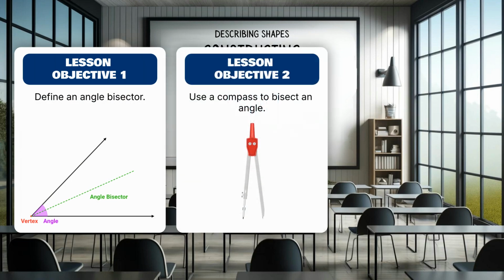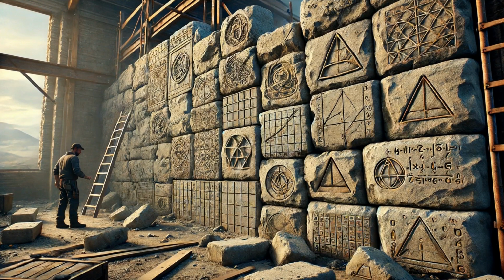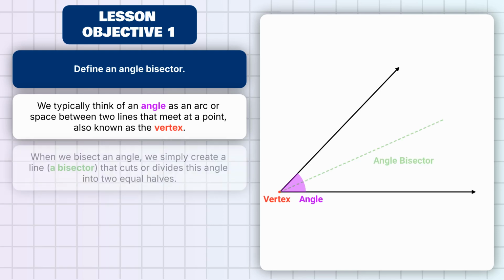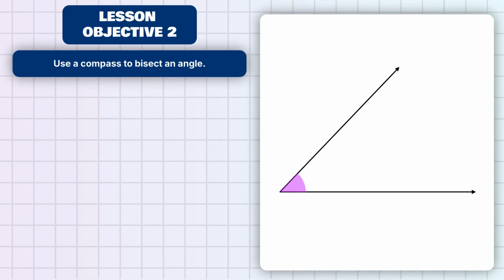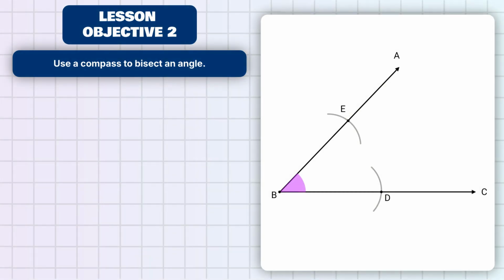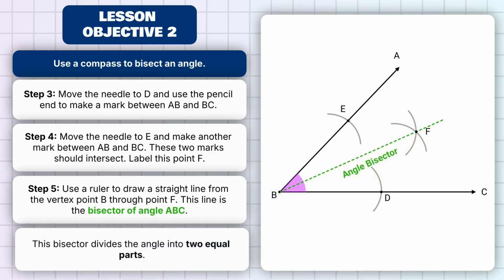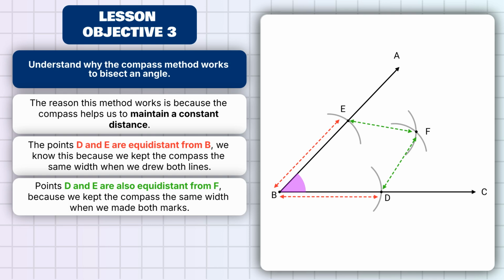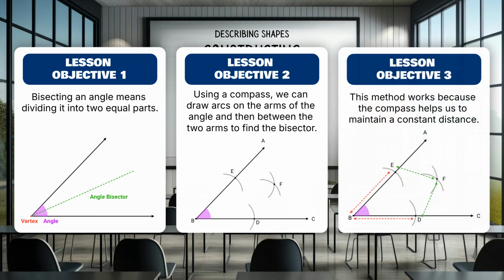Angle Bisectors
Welcome to our lesson on how to bisect an angle using a compass! In this engaging video, we will guide you through the fascinating process of angle bisection, which is crucial for solving various mathematical and geometric problems. Enhance your skills and understanding of angles with our comprehensive, step-by-step demonstration.

📚 In this lesson, you will learn:

- What it means to bisect an angle and why it is important.
- How to use a compass effectively to maintain a constant distance.
- A detailed, step-by-step guide on how to bisect an angle using a compass.
- The underlying principles of angle bisection, focusing on equidistant points.

✨ Key concepts covered:

- Understanding angle bisection: Discover what it means to divide an angle into two equal parts and how this process serves a vital function in geometry.
- Using a compass: Learn how to use this essential tool to ensure precision when bisecting angles.
- Practical examples: Follow a detailed process to bisect angle ABC, ensuring you have the skills needed for precise construction.
- Why this method works: Explore the geometric principles that make compass-based angle bisection accurate, focusing on maintaining constant distances.

🤔 Common Questions Answered:

- How do you bisect an angle using a compass?
- What is an angle bisector and why is it important?
- How does a compass help in angle bisection?
- What are the steps to constructing an angle bisector?
- How do you ensure accuracy when bisecting angles with a compass?

By the end of this lesson, you will be adept at bisecting angles using a compass, a skill that is invaluable in both theoretical and practical geometry. Practice creating angle bisectors to perfect your technique, and deepen your understanding of how geometry operates.